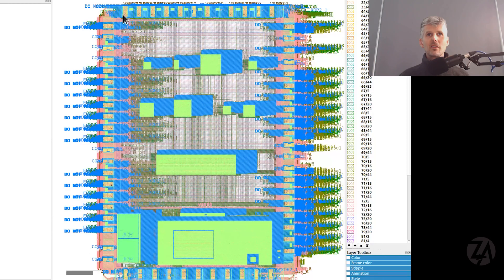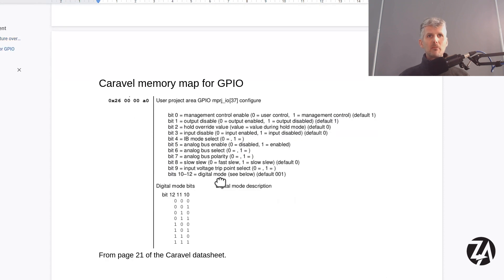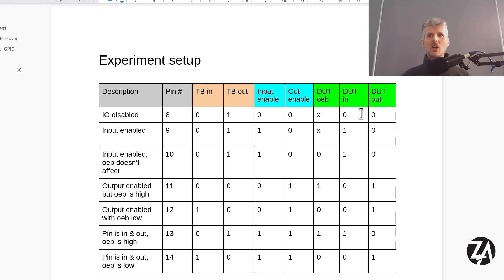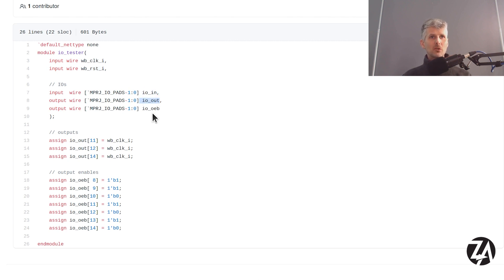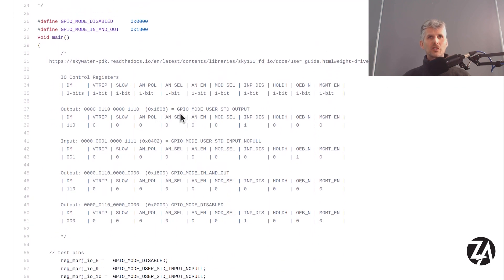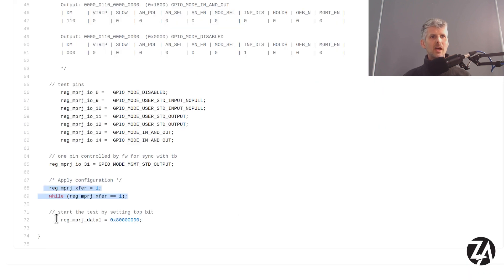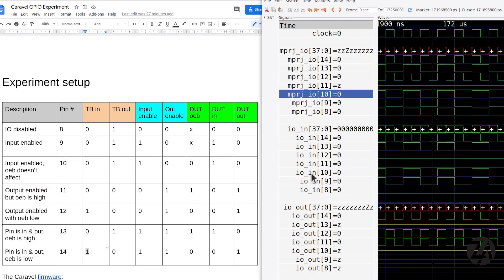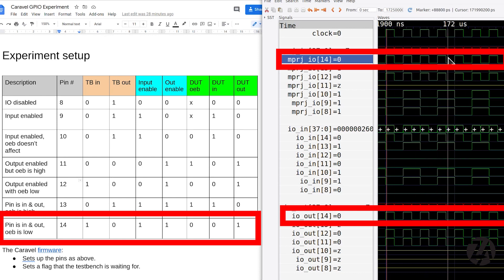How does the Caravel GPIO work?